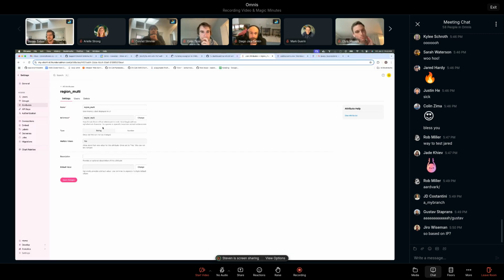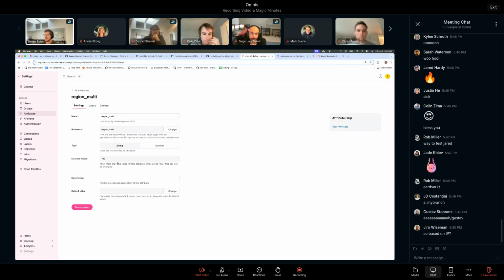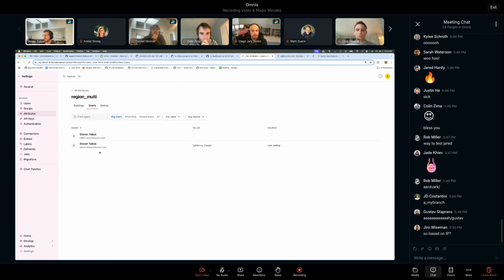2025-01-03 Multi-Object User Attributes in SQL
We now support arrays in user attributes with multiple values in SQL calls using IN()